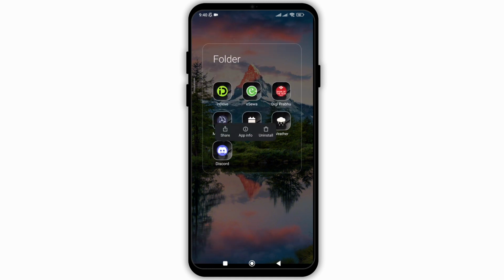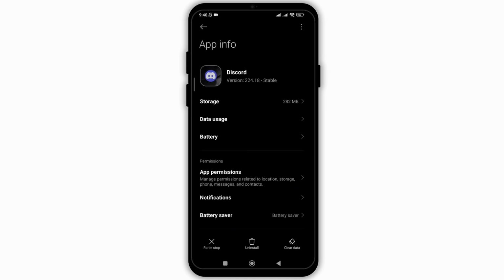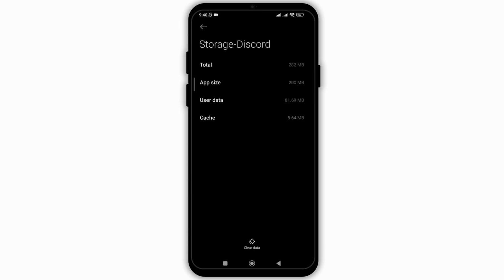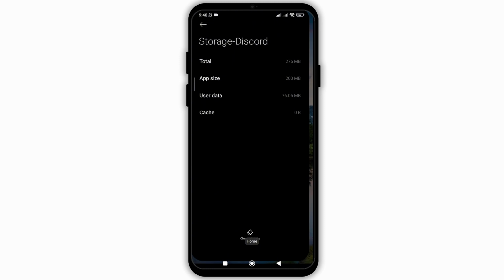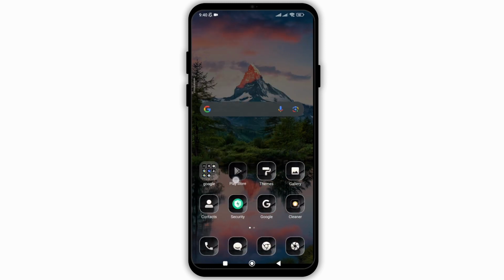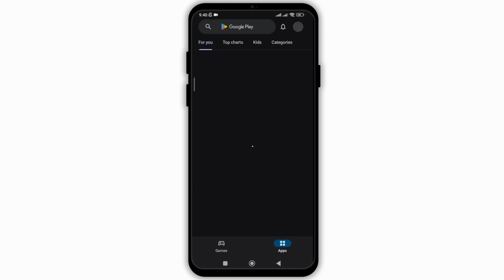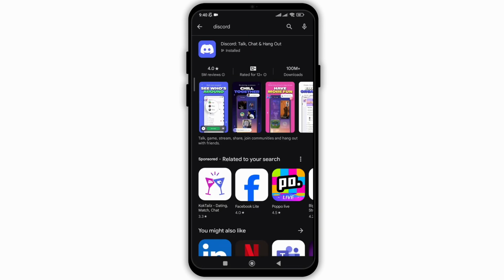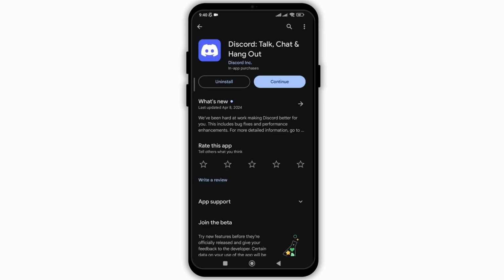How To Fix Discord Not Opening On Iphone (2024) Easy Tutorial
Welcome to QuickFix Master's channel! Today's video provides a swift and straightforward guide on "How To Fix Discord Not Opening On iPhone (2024) Easy Tutorial". Delve into this journey with us as we navigate through the simple steps to get your Discord up and running on your iPhone.

Timestamps for Swift Navigation:
0:00 - Introduction
0:07 - Exploring the Root Cause: Discord Not Opening on iPhone

Key Points of Discussion:
- What prevents Discord from opening on an iPhone?
- Initial steps to troubleshoot the Discord opening issue.
- Advanced methods to resolve the Discord not opening problem.
- Final checks and tips to ensure Discord runs smoothly on your device.

Remember, the key to a successful fix is patience and following instructions closely.